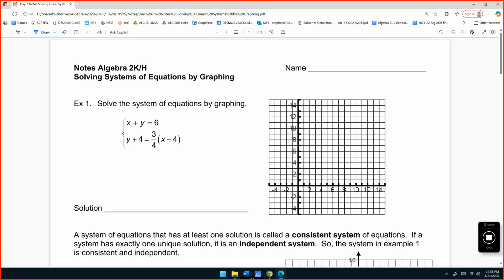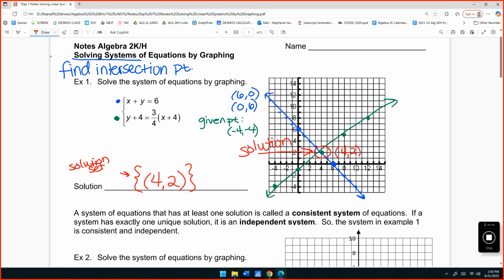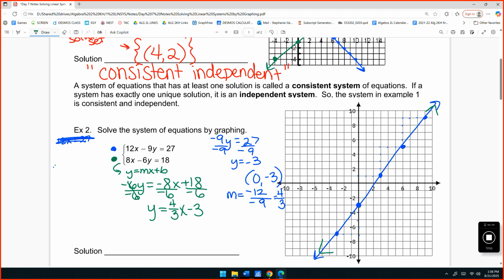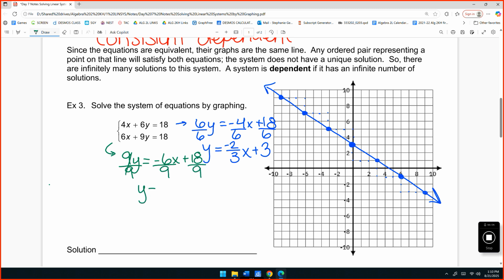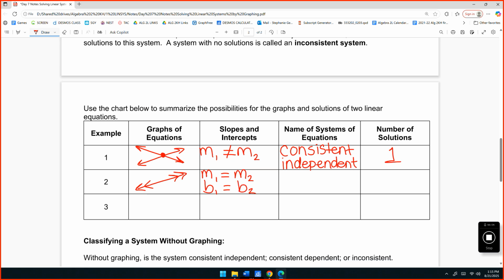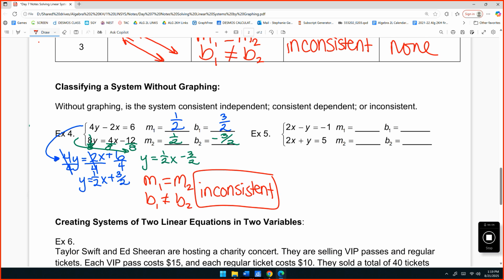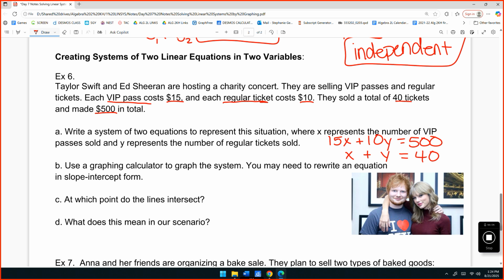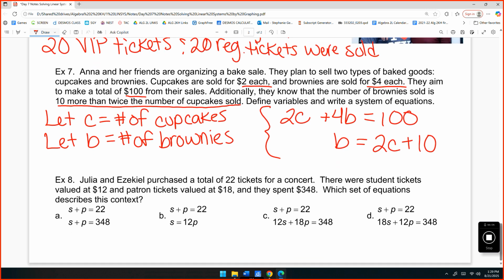Graphing Linear Systems K